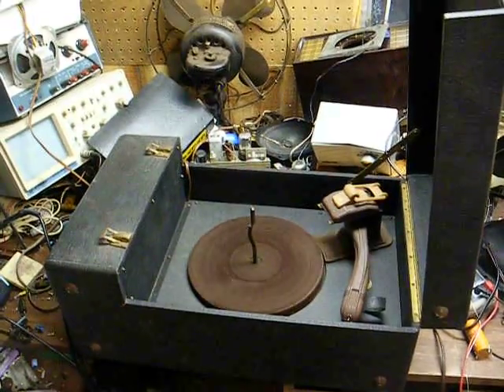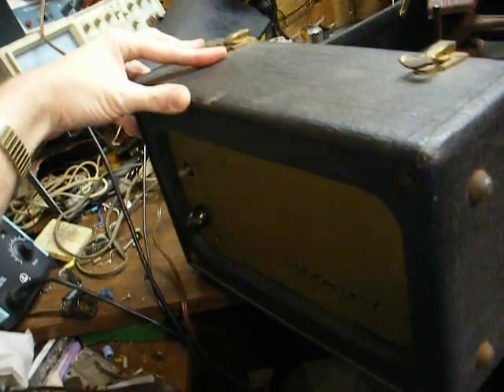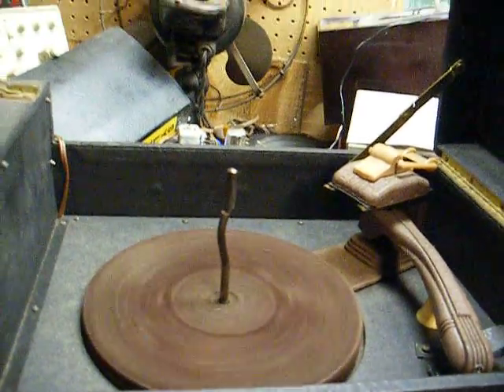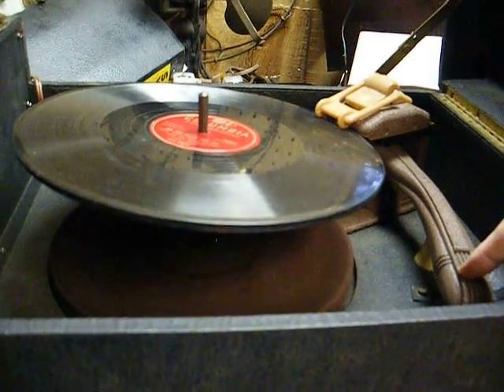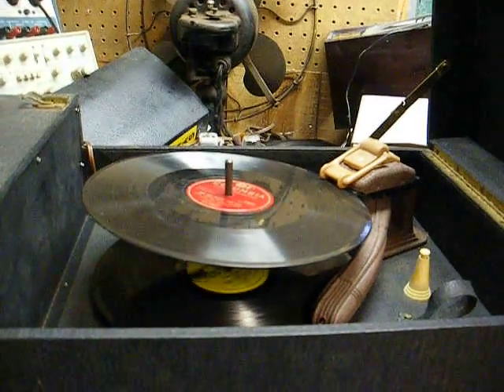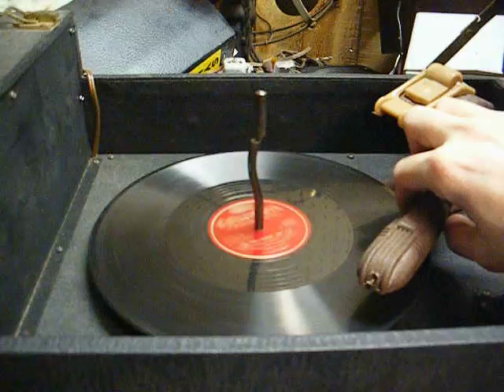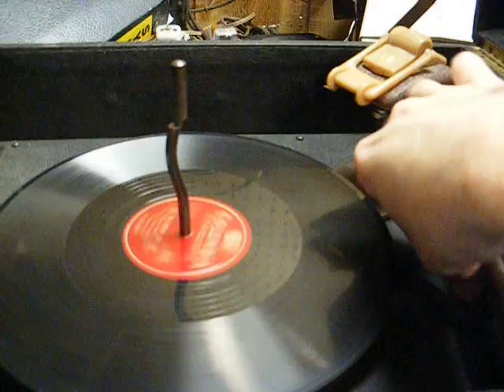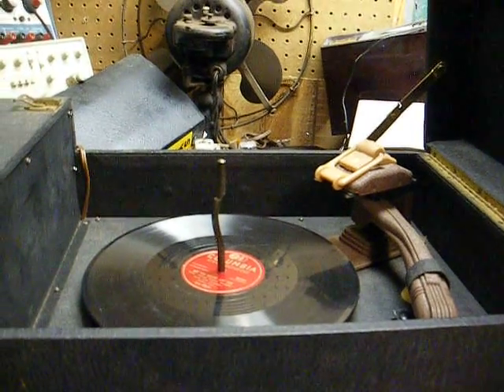1947 Admiral 78 rpm portable record player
This is a 1947 Admiral portable phonograph with a 3-tube amp and record changer.  I recapped the amp and had the cartridge rebuilt; but, the record changer still needs a little work and their is a ground related hum issue that I need to fix.